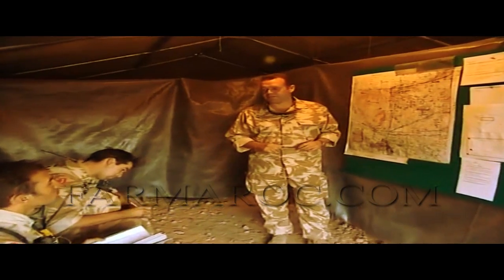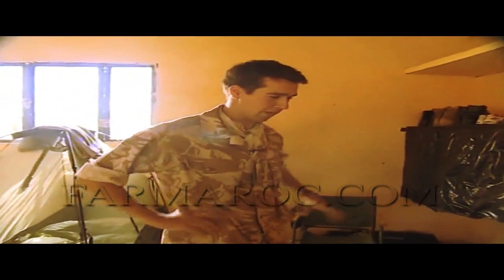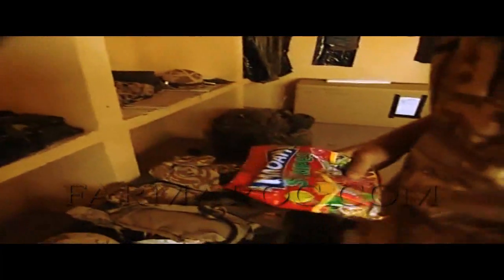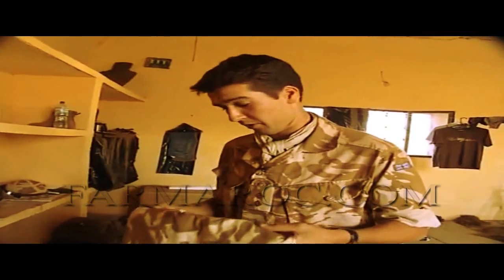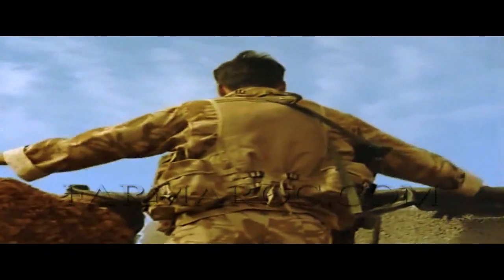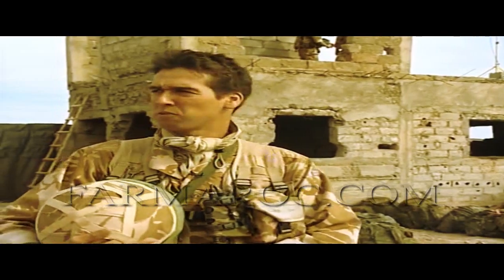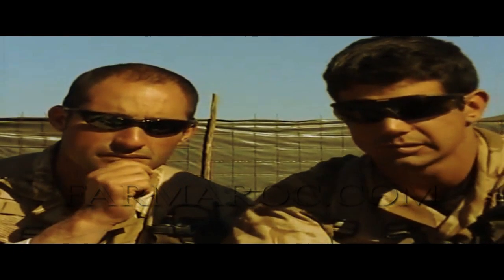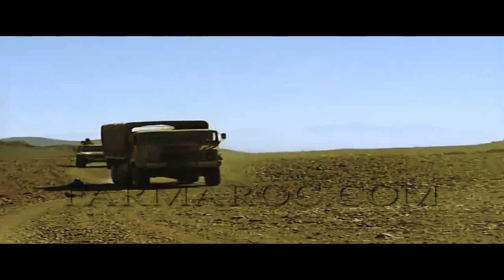FAR-MAROC™ : Exercise JEBEL SAHARA 2012 " MOROCCO " Part 1